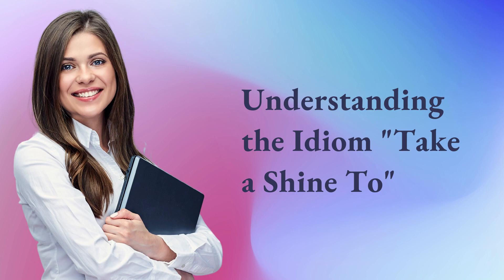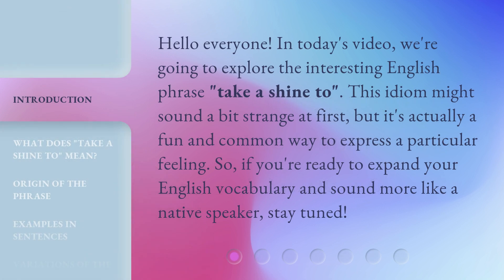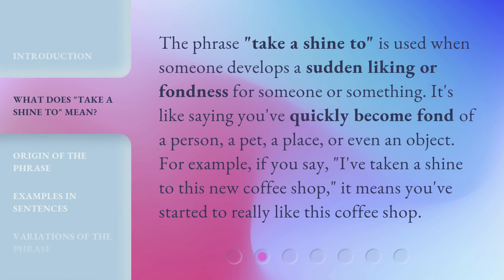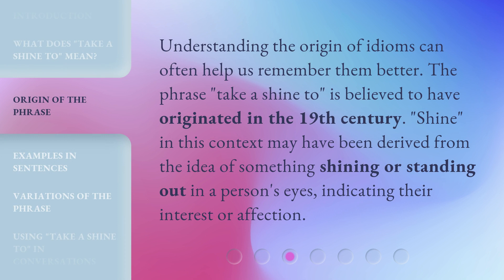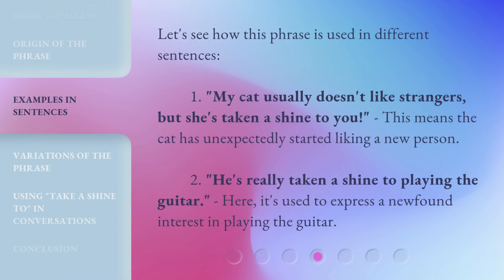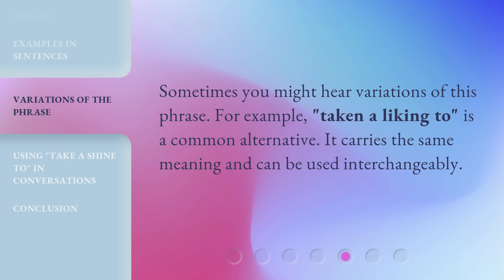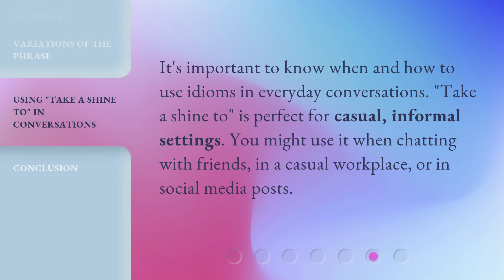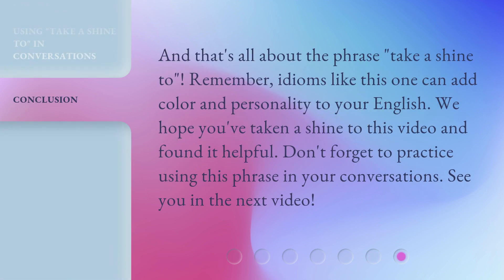Understanding the Idiom "Take a Shine To"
Unlocking the Meaning of 'Take a Shine To' Idiom • Discover the true essence of the idiom 'Take a Shine To' and learn how to use it effectively in your conversations. This video will provide you with a clear understanding of its origin, usage, and examples, allowing you to impress others with your idiomatic expressions.

00:00 • Introduction - Understanding the Idiom "Take a Shine To"
00:32 • What Does "Take a Shine To" Mean?
00:58 • Origin of the Phrase
01:21 • Examples in Sentences
01:46 • Variations of the Phrase
02:01 • Using "Take a Shine To" in Conversations